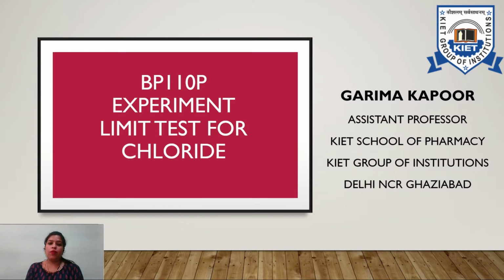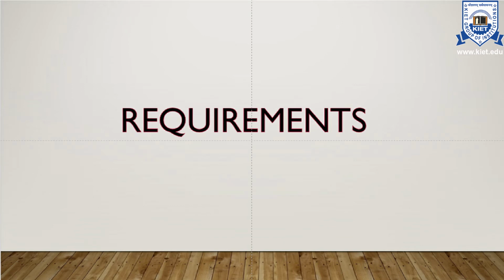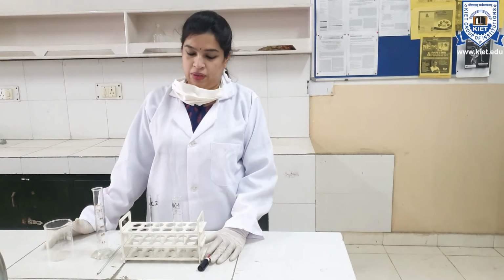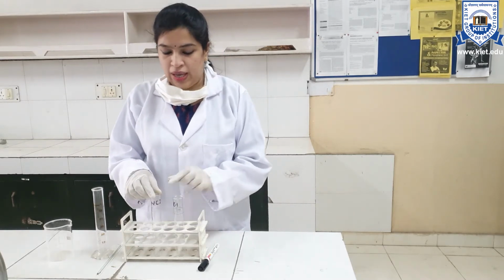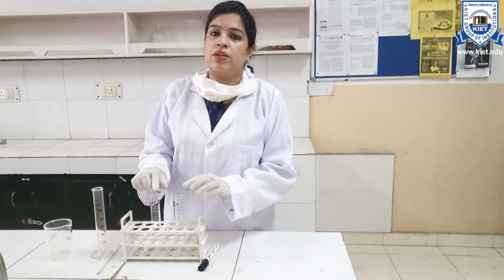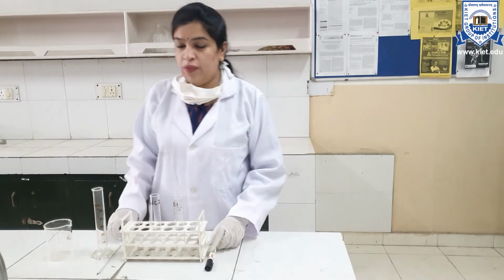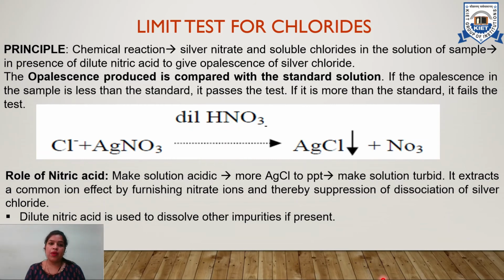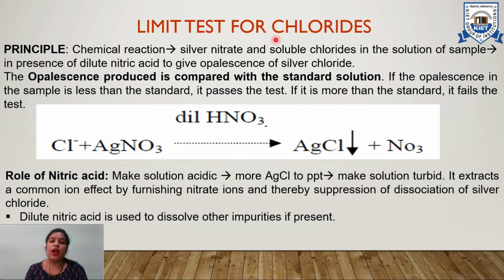LIMIT TEST FOR CHLORIDE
Inorganic Pharmaceutical Chemistry